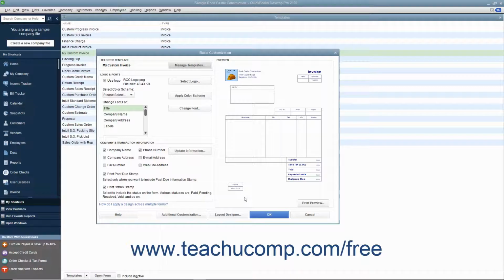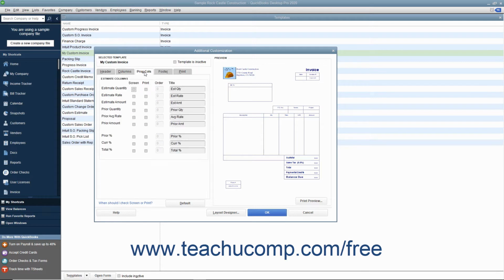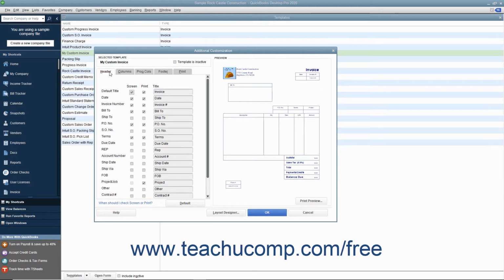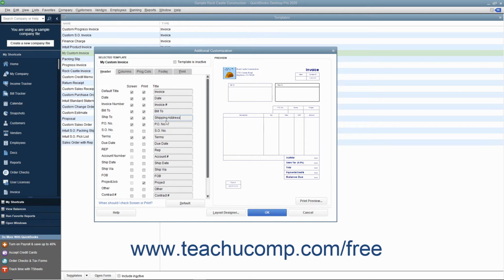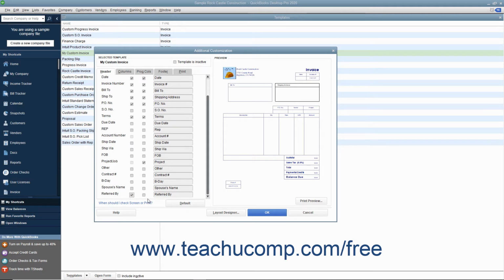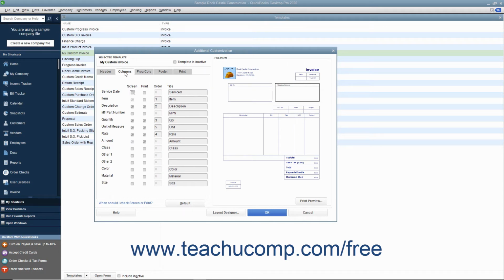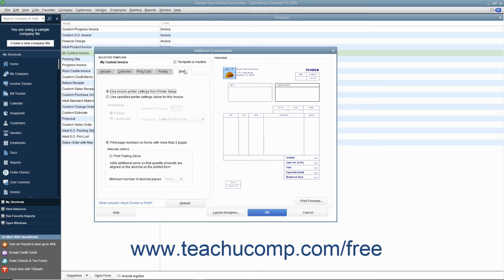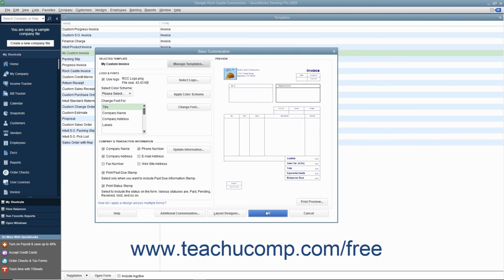QuickBooks Desktop Pro 2020 Tutorial Performing Additional Customization Intuit Training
FREE Course! Learn about Performing Additional Customization in QuickBooks Desktop Pro 2020 A clip from Mastering QuickBooks Made Easy. - the most comprehensive QuickBooks tutorial available. Visit us today!